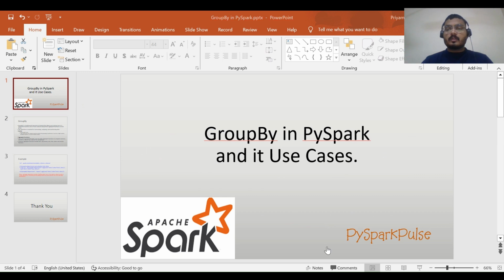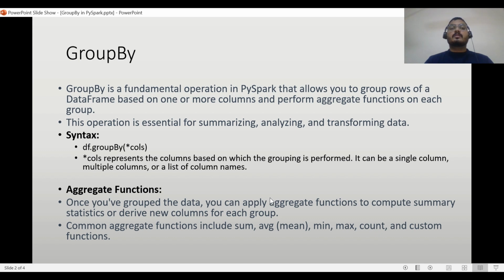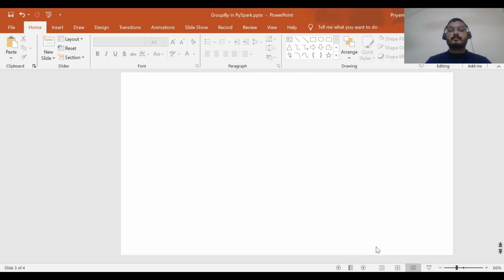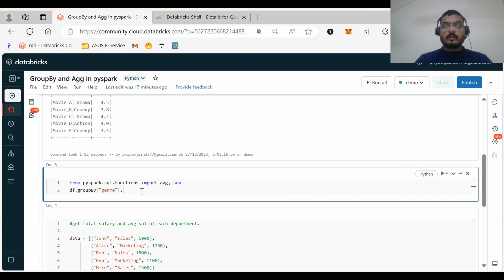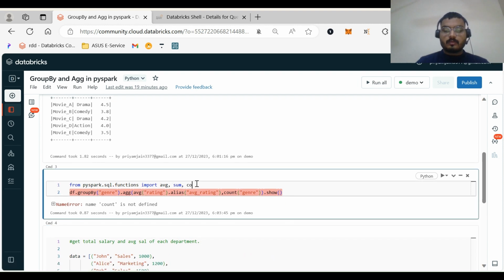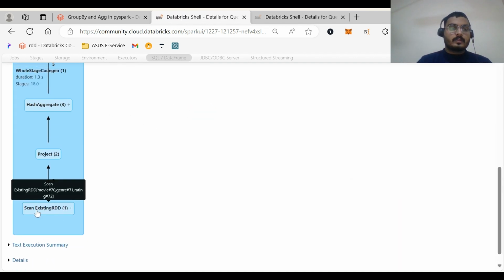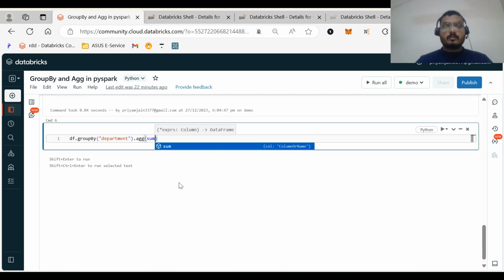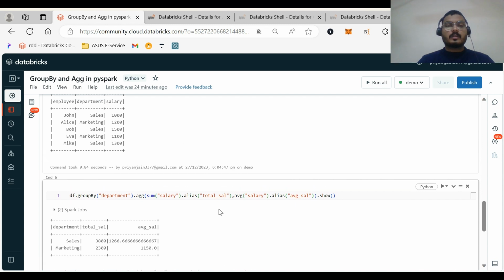GroupBy and agg functions in pyspark learnbigdata.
In this comprehensive PySpark tutorial, we learn about the transformative capabilities of the 'GroupBy' operation paired with the 'agg' function. Learn how to harness the full potential of PySpark to group and aggregate your data effectively, gaining valuable insights.

 Key Highlights:
1)  Introduction to GroupBy: Understand the fundamentals of GroupBy in PySpark and its significance in data manipulation.

2)  Aggregation with 'agg': Dive deep into the 'agg' function, a crucial tool for performing various aggregate operations on grouped data.

3) Real-world Examples: Explore hands-on examples, including calculating total sales, average ratings, and counting orders, providing practical insights for your PySpark projects.

4) Best Practices: Discover best practices and considerations when using GroupBy and 'agg' in distributed computing scenarios.

Enhance your PySpark skills and elevate your data analysis game with this in-depth tutorial! Whether you're a beginner or an experienced data engineer, this video is your gateway to mastering PySpark's GroupBy and aggregation capabilities.